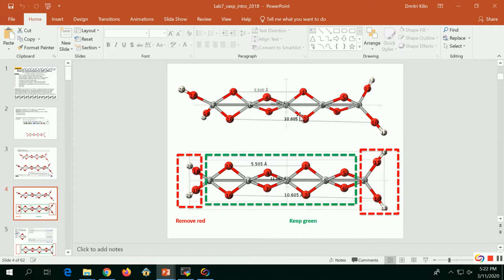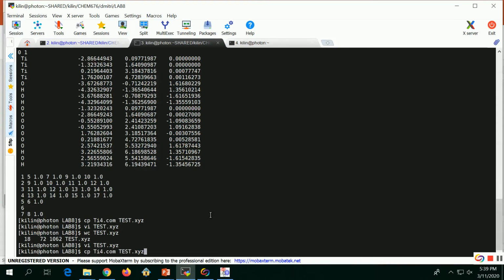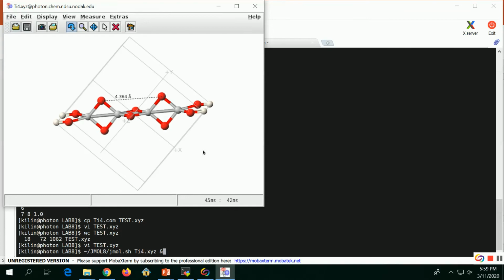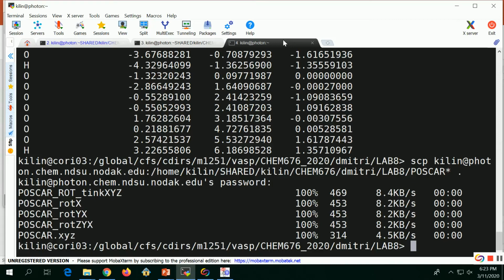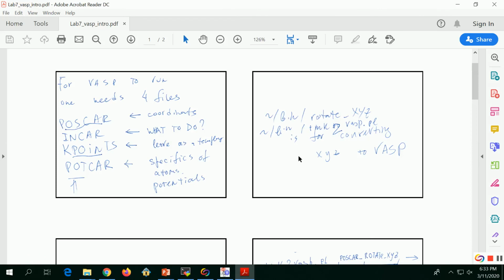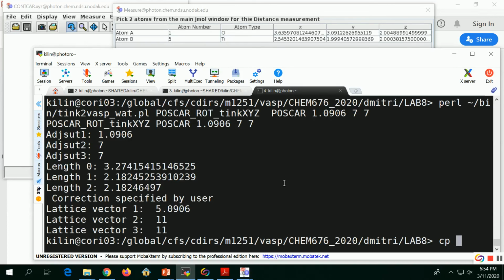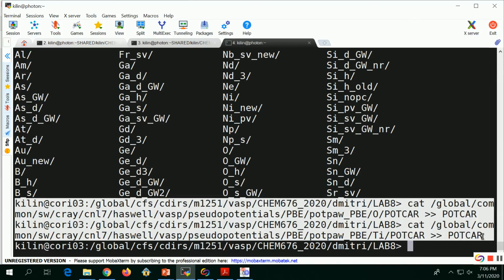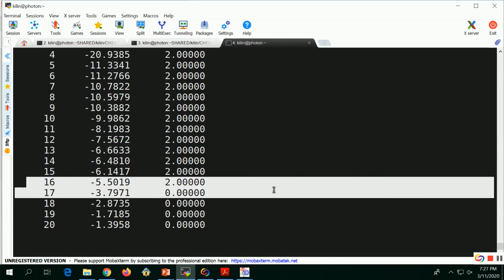dkilin 637195440006073450 1 raw